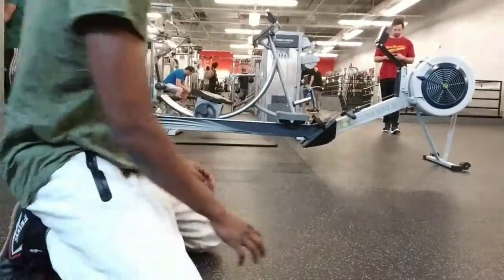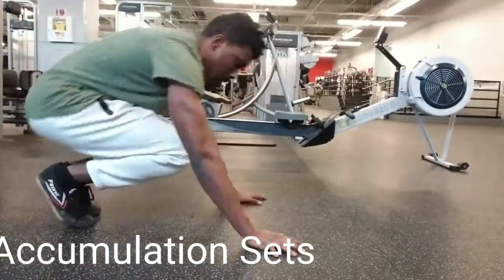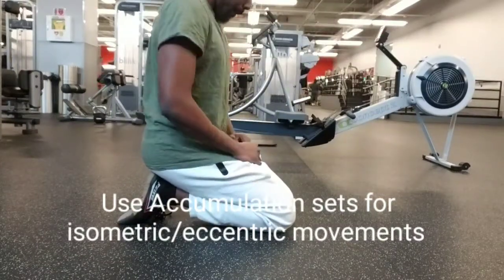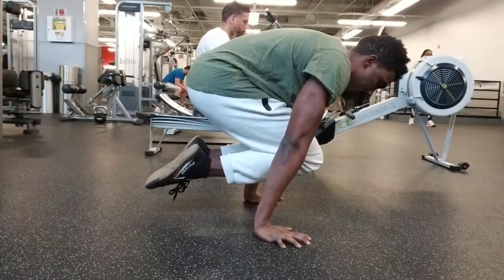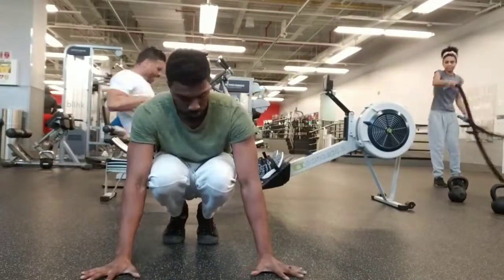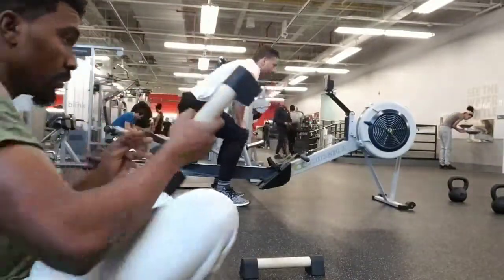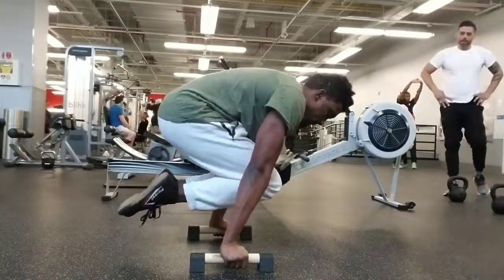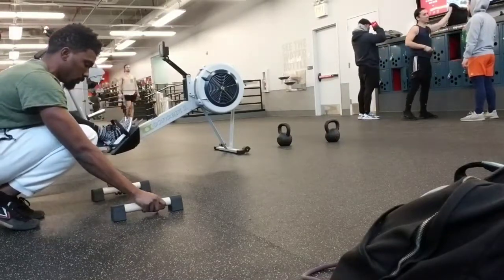Calisthenic Tip#2 |Accumulation Sets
Lets work on a sustainable program suited for you. Train Smarter!